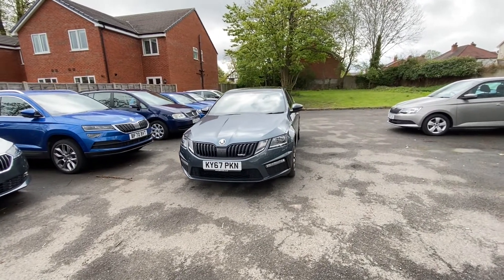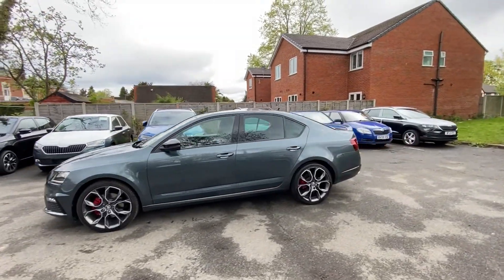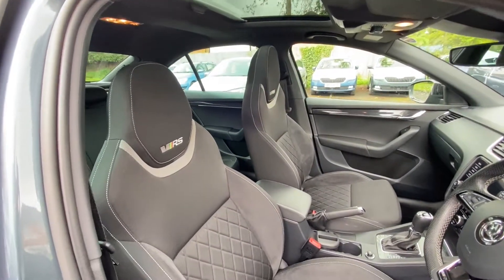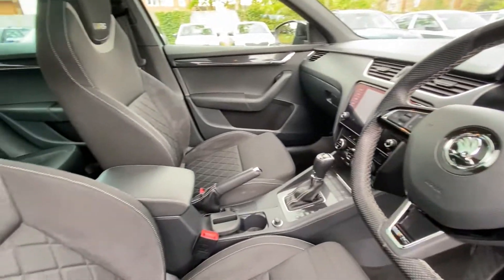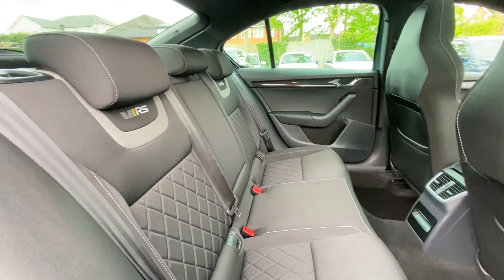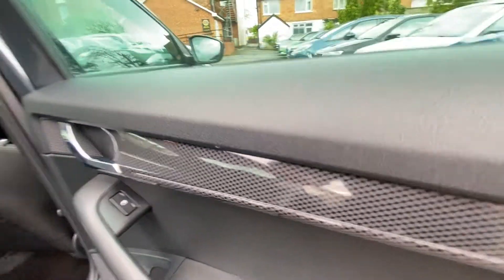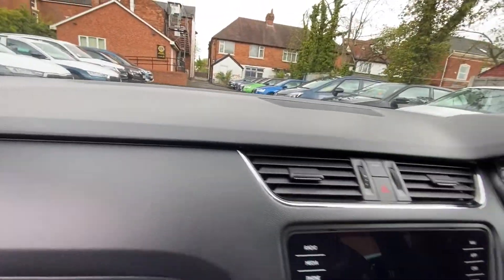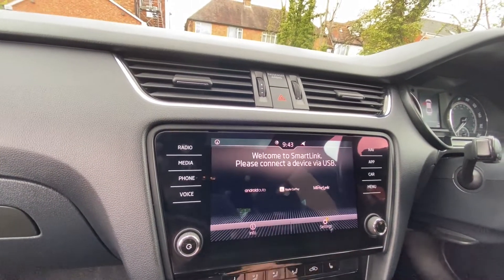2017(67) Škoda Octavia VRS TDI DSG 2.0 5 door